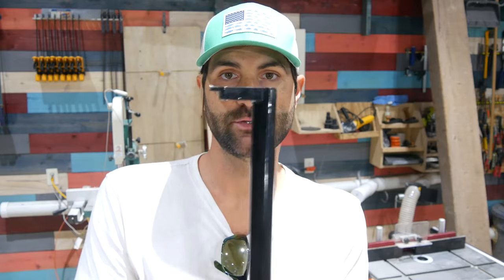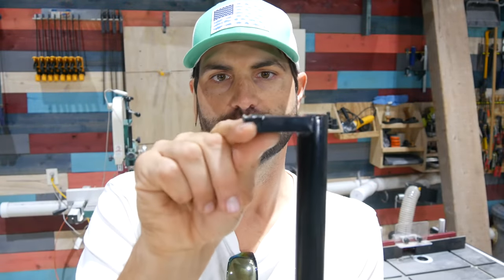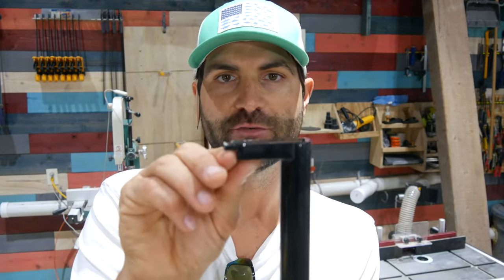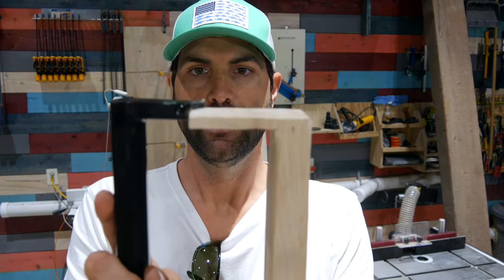Replace a Refrigerator Door Handle with Wood // How To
In this video, I show you how to replace a refrigerator door handle with wood.

My garage refrigerator pull handle broke a few months ago, so I decided to make hard maple wood door handles.

Refrigerator door handles are plastic and break frequently.  It's cheaper to replace refrigerator door handles with custom made wood door handles rather than using refrigerator handle covers.

Jig Saw
Disc Sander
Spindle Sander
Combination Square 6"
Combination Square 12"
Drill Press
1.25" Forstner Bit
Sandpaper Poly Organizer
Orbital Sander
1000 grit Sandpaper

© do-daddy, LLC